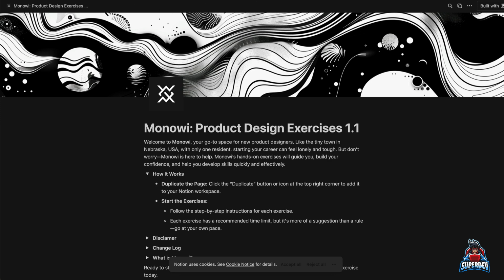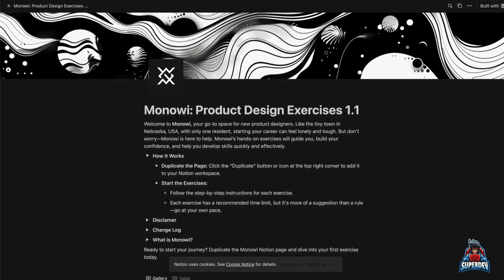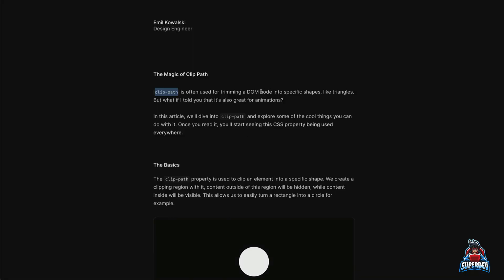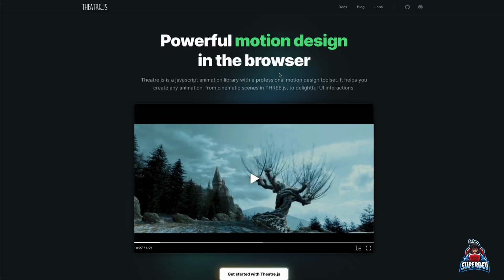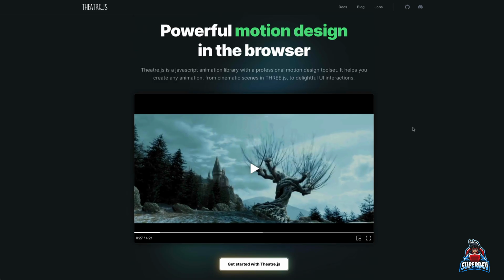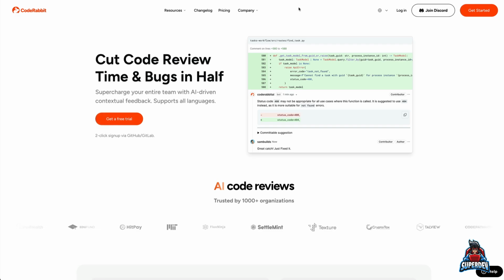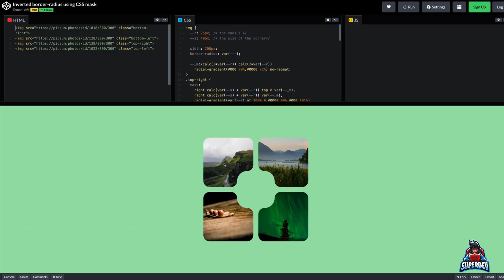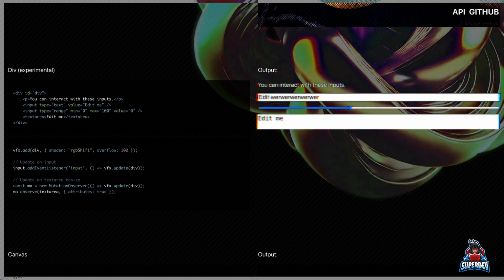News in IT - articles, website examples, coding examples - 18 July 2024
I have curated a list of articles about web development in general.

Happy browsing!